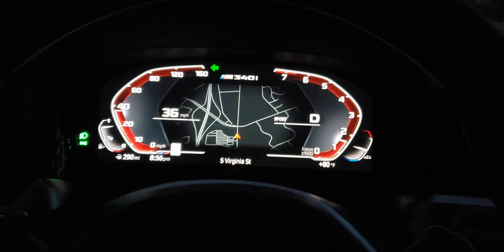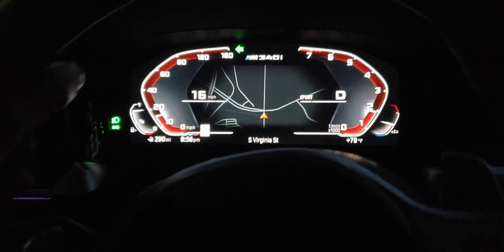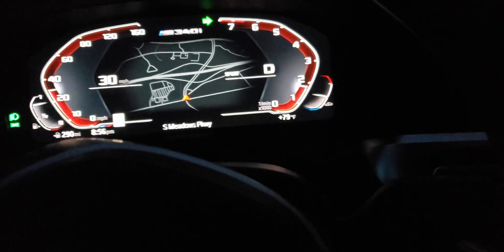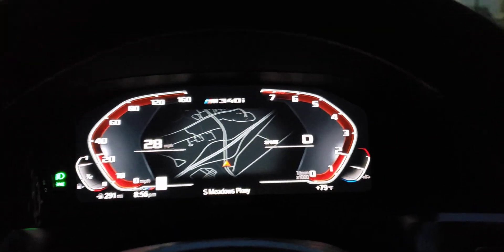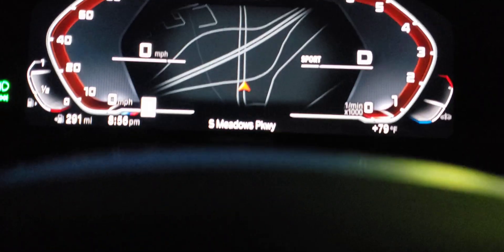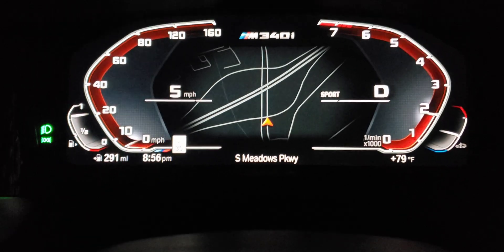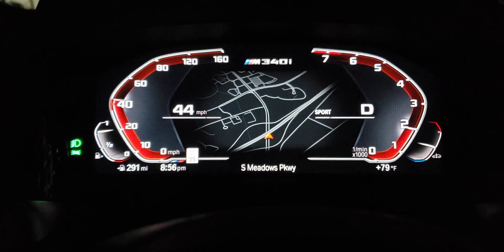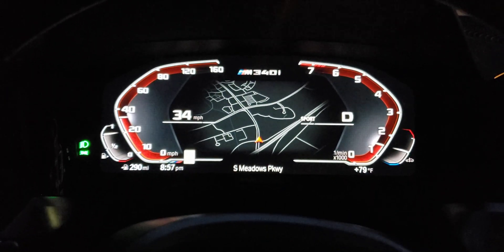Showcasing BMW's electric engine boost from 48V MH battery.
My name is Isaac and I am an auto enthusiast who works with my passion daily.

This video is a brief description or showcasing of the eboost function in BMWs with the mild hybrid system. The Mild Hybrid System began in 2021 in the 6 cylinder vehicles. Mild Hybrid gives you boost for 10 seconds or so.Soon the 8 cylinder engines will get the mild hybrid system as well for 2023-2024. Please enjoy this video showing the eboost at work.

Have questions? Please comment!